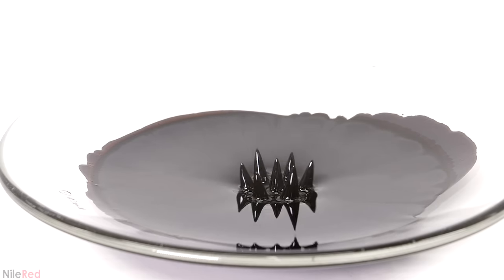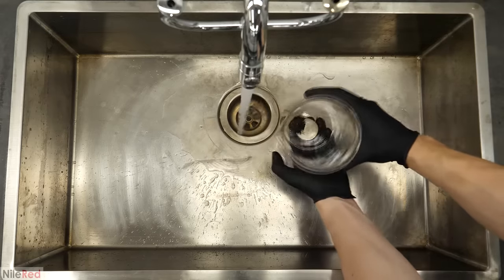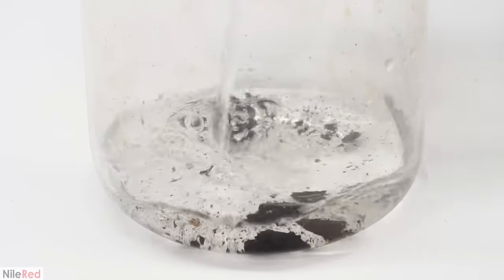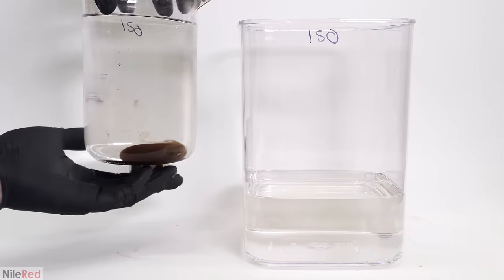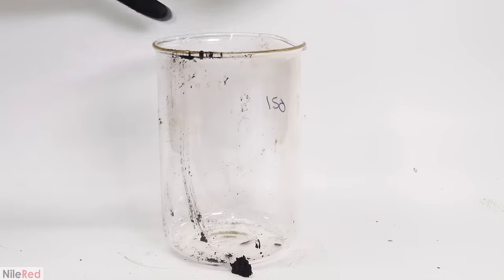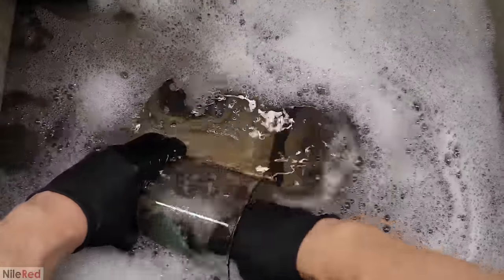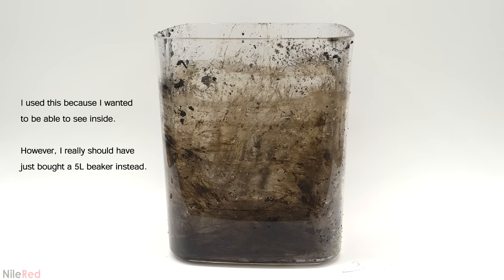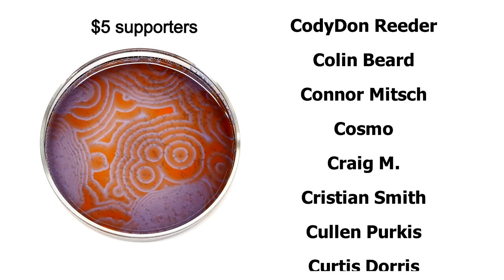Cleaning up my ferrofluid waste